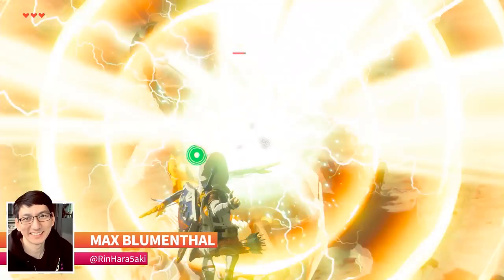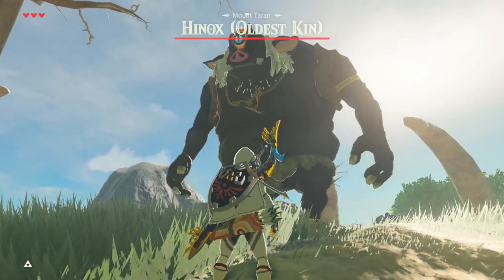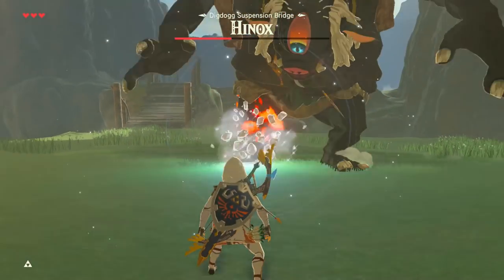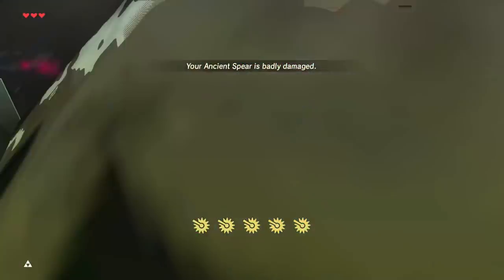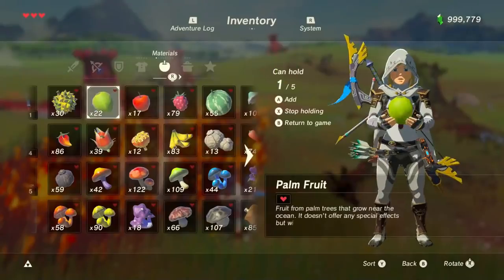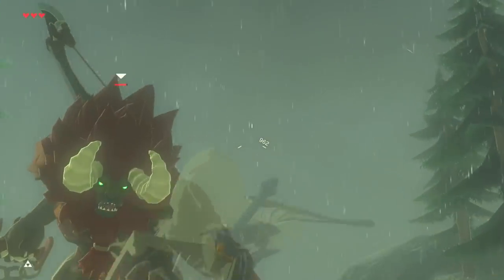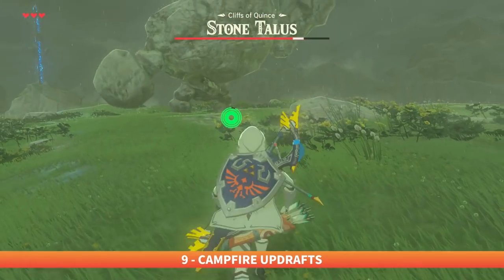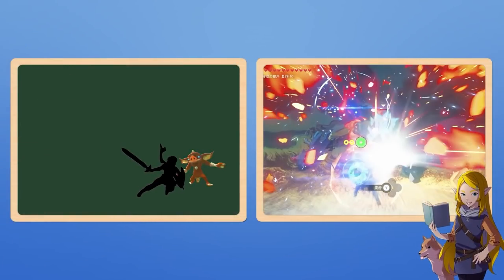9 Easy Tricks To Defeat BOTW Minibosses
The past 5 years have given players time to come up with complicated glitches to take out Breath of the Wild foes in style, but instead we’re dialing it back a bit, and going with the easiest, simplest tricks to take on minibosses.

Tricks such as lassoing Lynels with your camera, making your weapons have permanent hitboxes, and hypnotizing guardians to stay still can help players out to overcome Breath of the Wild’s tougher foes.